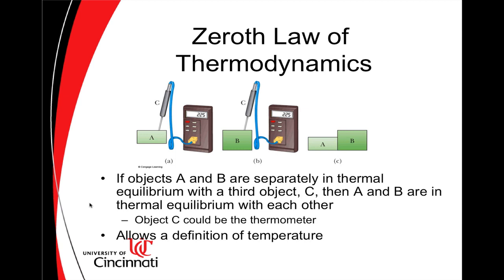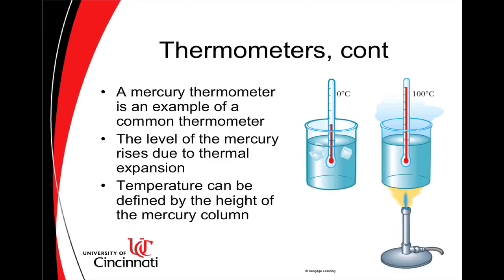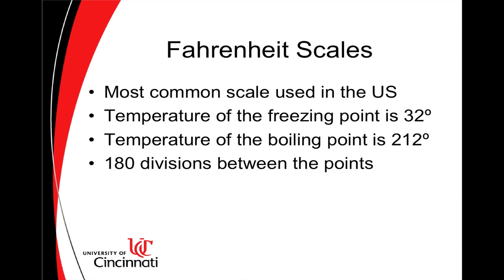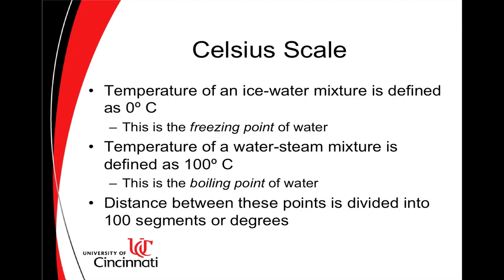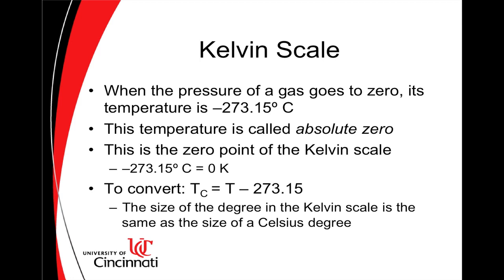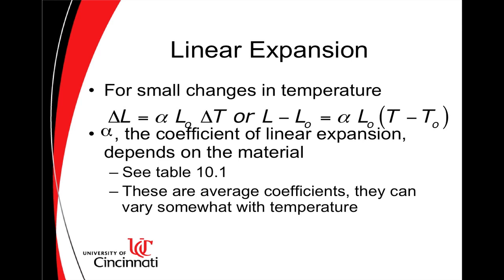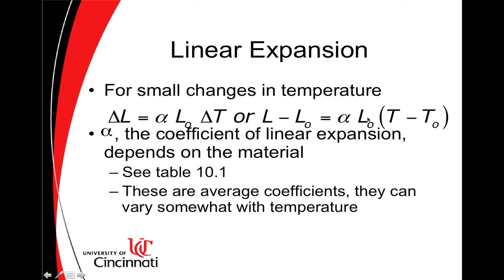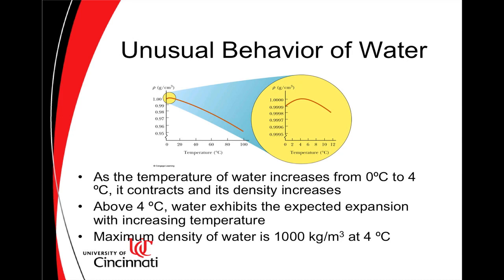W2-R2-L1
Discussion of temperature and thermal expansion